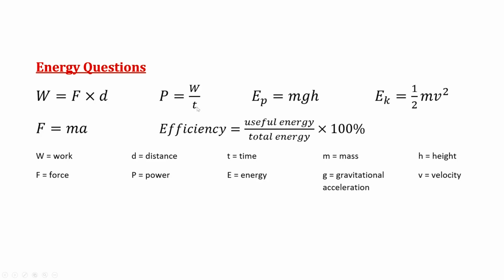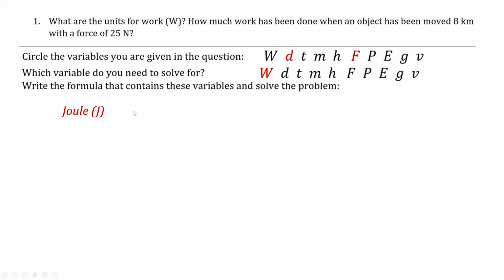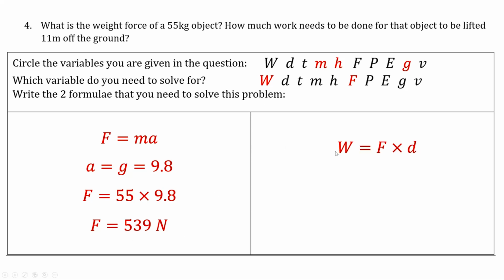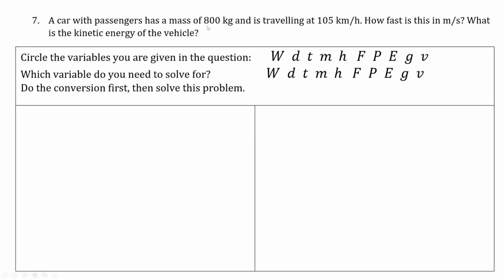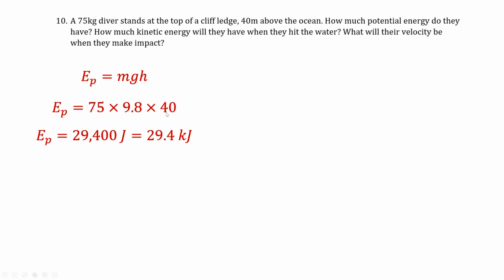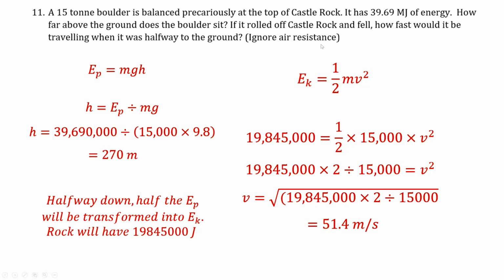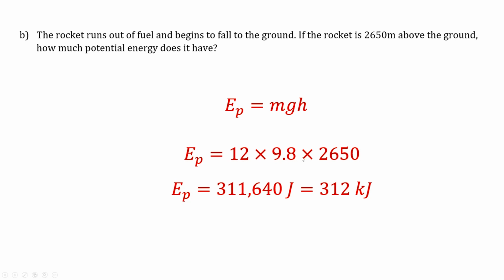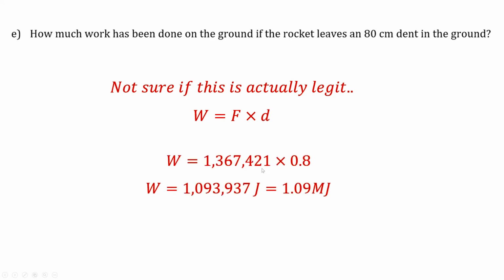Year 10 Physics - Energy Questions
Before you begin, download and print the worksheet. To get the greatest benefit, attempt each question before I walk you through the answer.